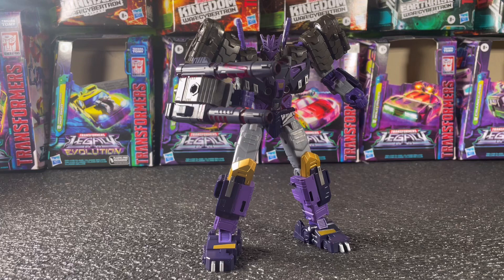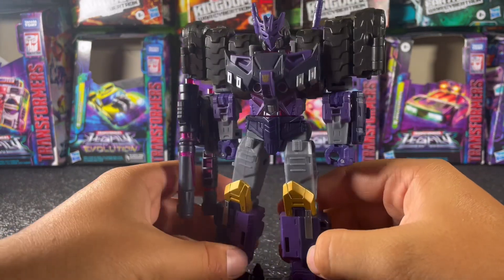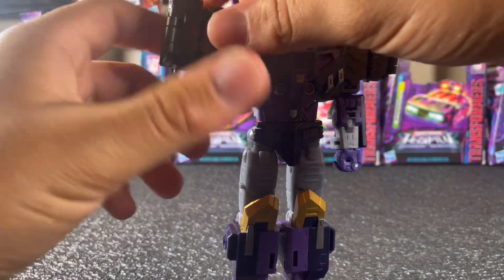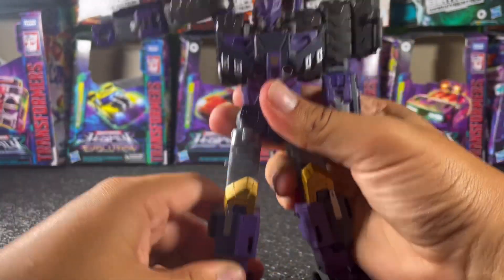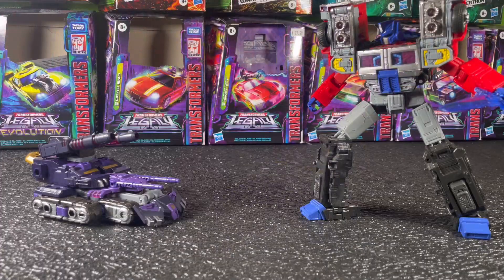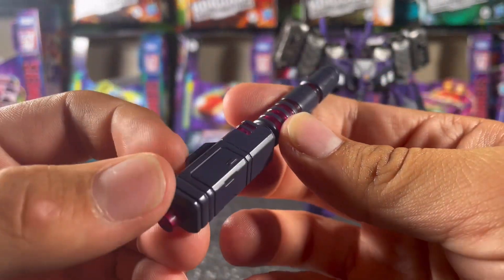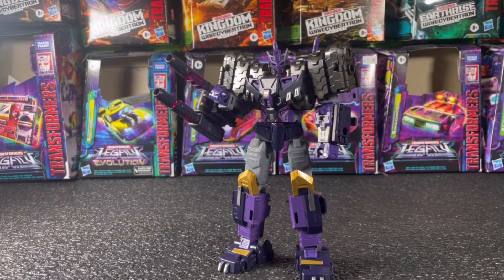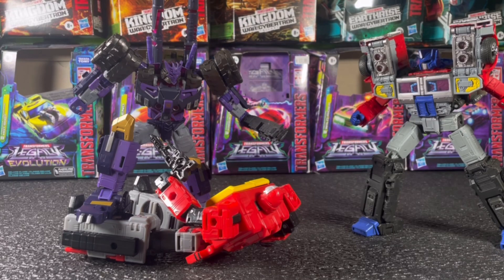Transformers Legacy Evolution Tarn Review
Today we will be taking a look at the amazing Legacy Tarn. This figure is truly a masterpiece for a main line figure. Watch the video to learn more.

All music in this video was made by Karl Casey.